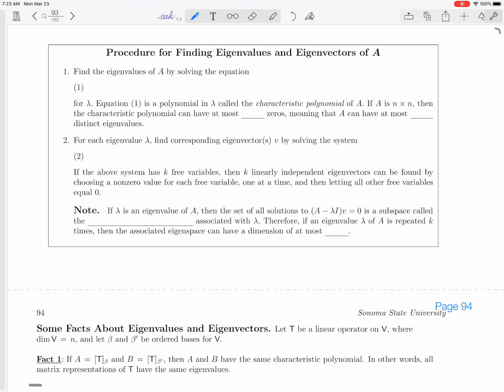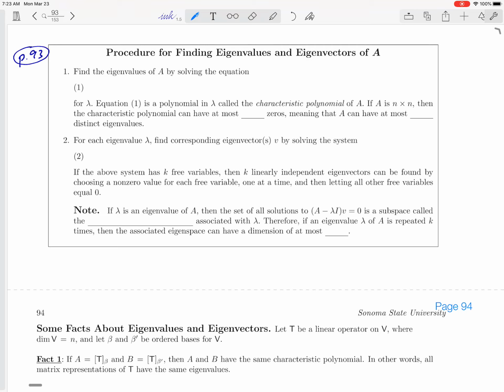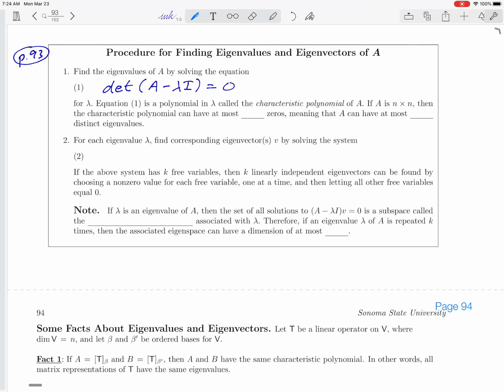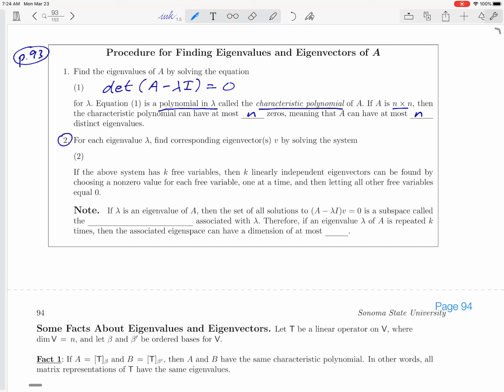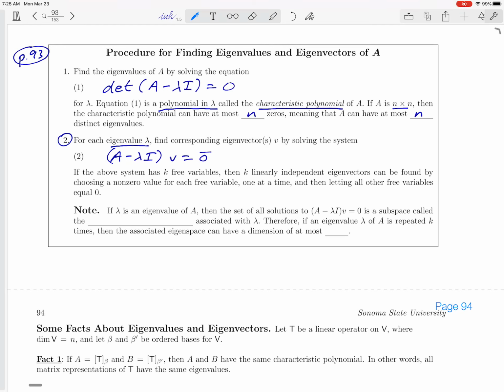Math 322 Section 5.1 Finding Eigenvalues and Eigenvectors